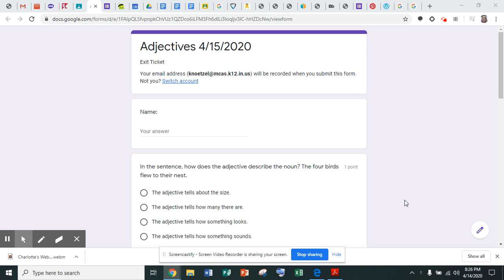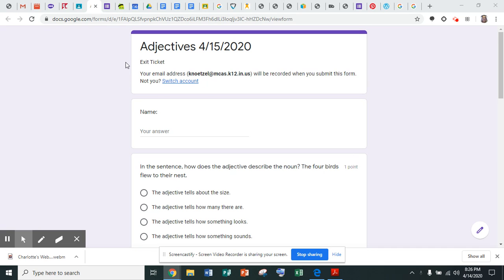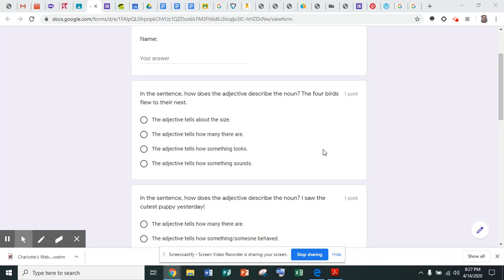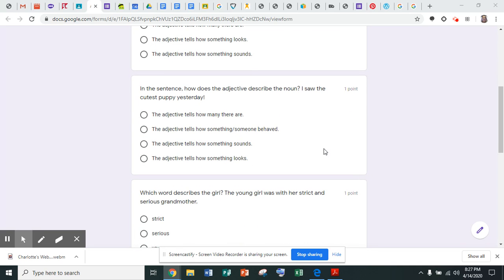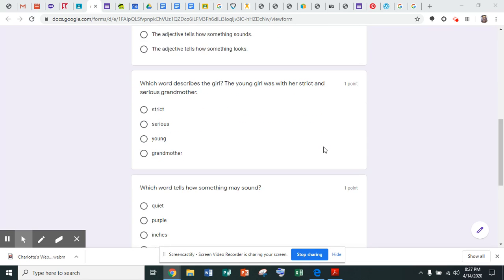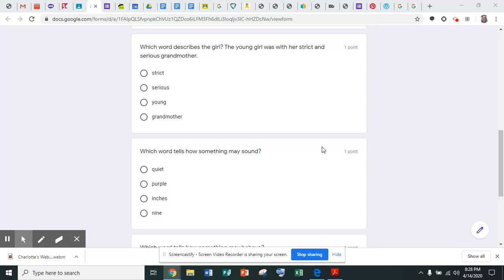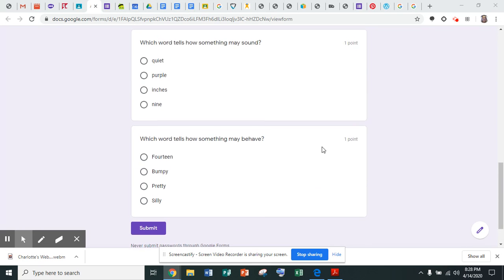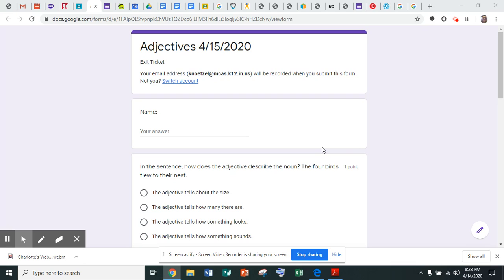Adjectives Read Aloud